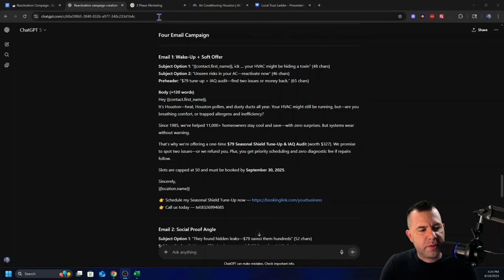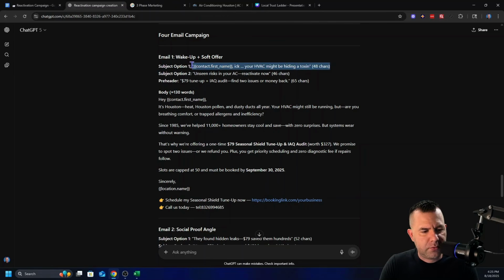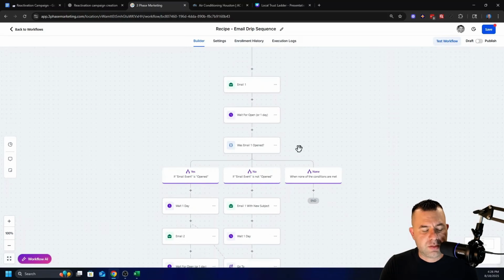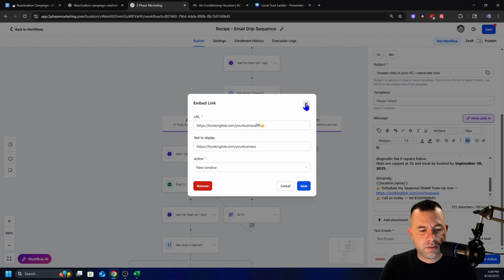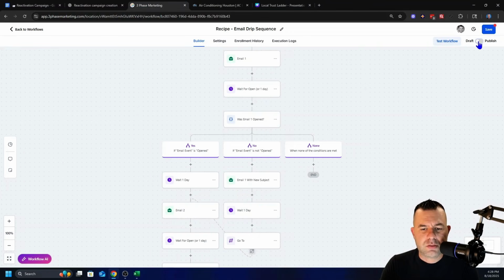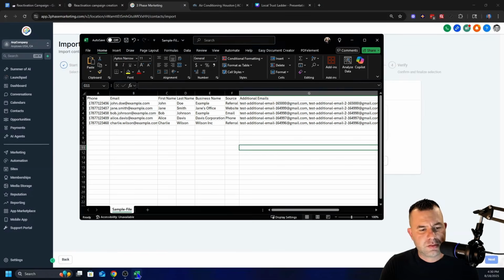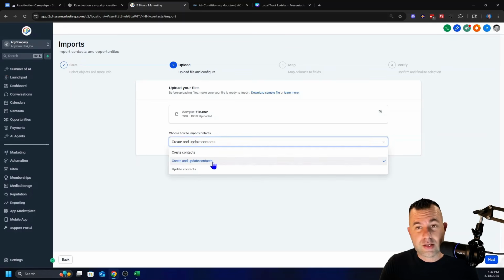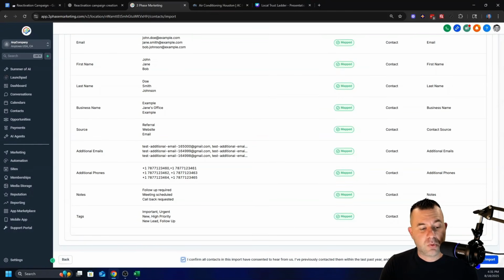Hormozi's Lead Reactivation Strategy Step-by-Step Build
👇Grab 30 Days Free of GoHighLevel + $11,547 in Bonuses!

🎁 EVERYTHING YOU GET!! 👇👇
✅ FREE 1-on-1 Kickoff Call
✅ FREE Live Coaching Calls With Me
✅ FREE 5 Day Ai Agency Launch Live Training
✅ FREE Access to our GHL Ai Agency Launch Community - Over 1000 Members!
✅ FREE No cold call/no paid ads client-getting strategies
✅ FREE Pre-built system snapshots for nearly EVERY niche!
✅ FREE 24/7 Live Zoom/Chat Support
✅ FREE Daily Live Bootcamp
✅ FREE Local Hero Playbook – Learn how to get your first local clients and fulfill using AI
✅ FREE Website Sales funnels & Sales Scripts

🚨NEED HELP GROWING YOUR GOHIGHLEVEL AGENCY?

👇Partner Up with HL-ProTools For Unlimited Agency and Client Support!